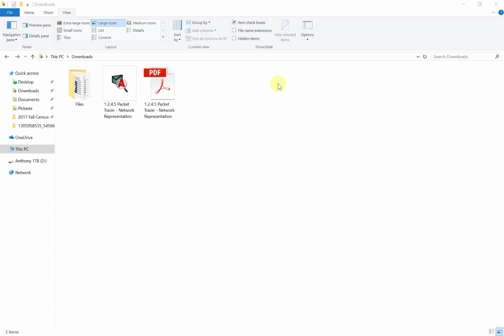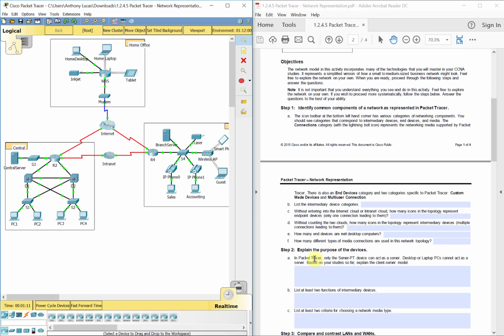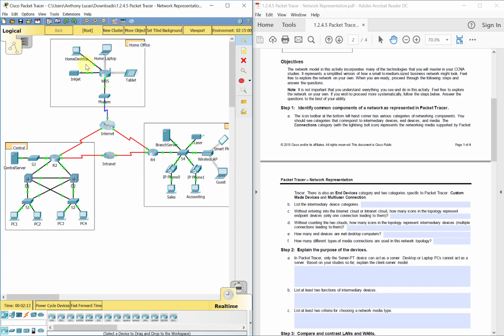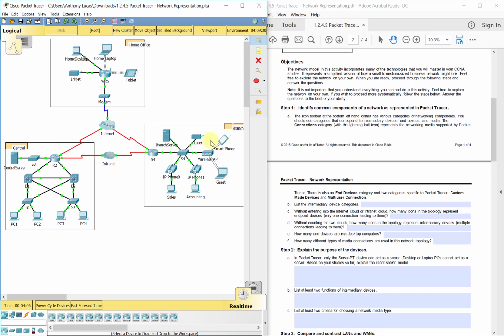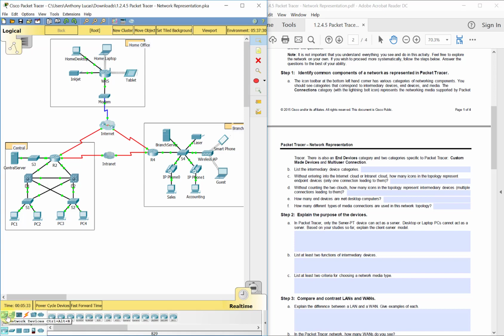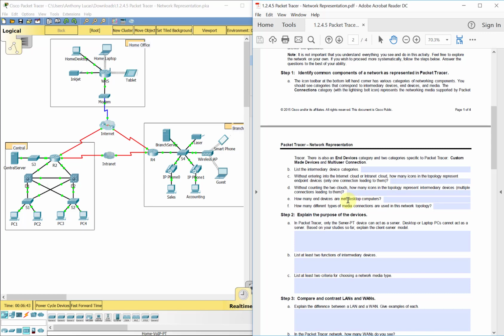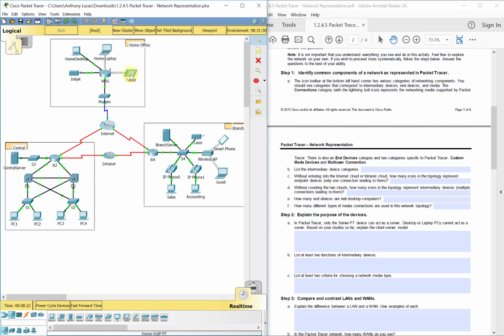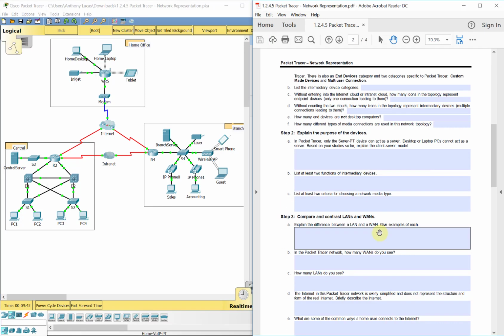PKT 1.2.4.5 - Network Representation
This video walks through completing Packet Tracer lab assignment 1.2.4.5 - Network Representation. This is a part of the Cisco Networking Academy Routing & Switching: Introduction to Networks v6 curriculum.